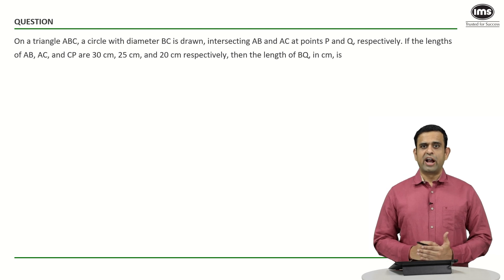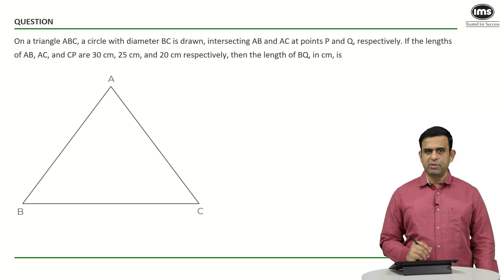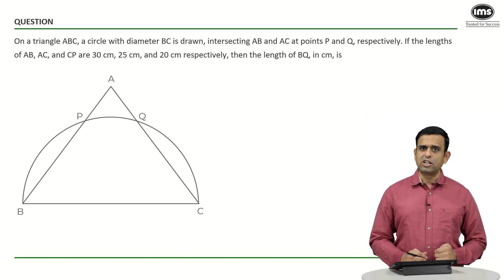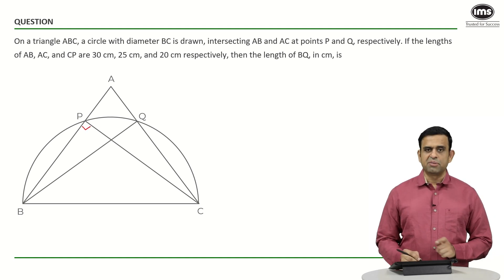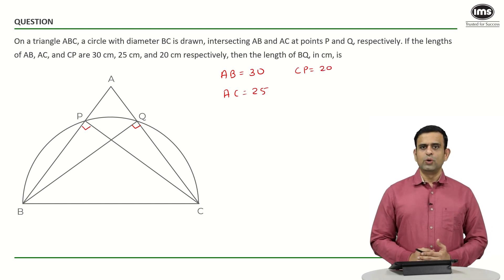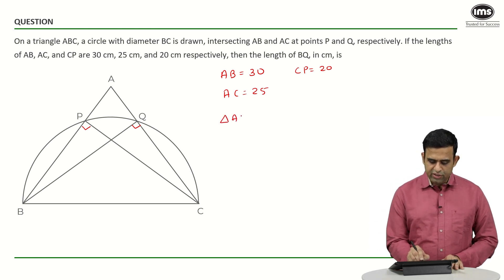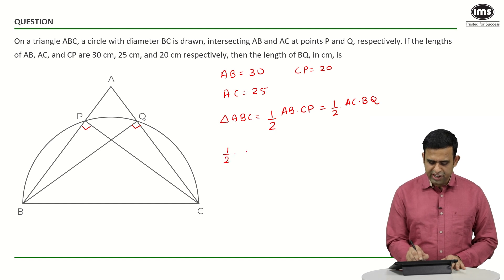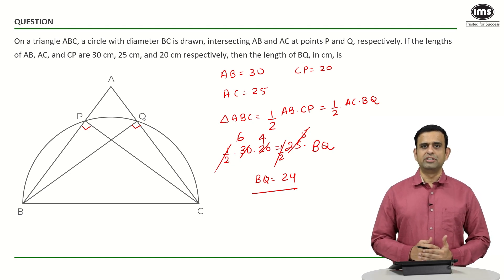Geometry for CAT 2025 Preparation | Best of CAT | CAT Quant Questions | Parmeshwar Sharma